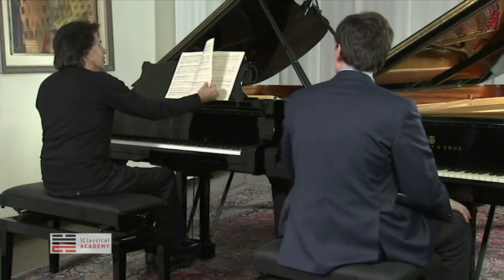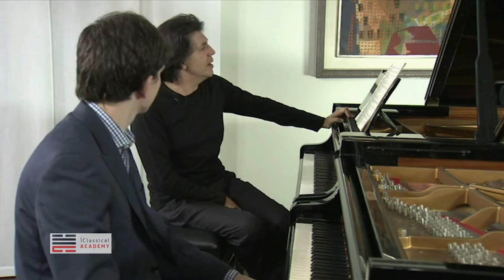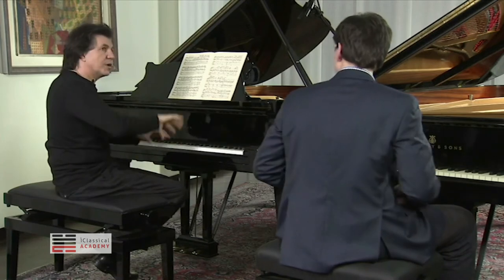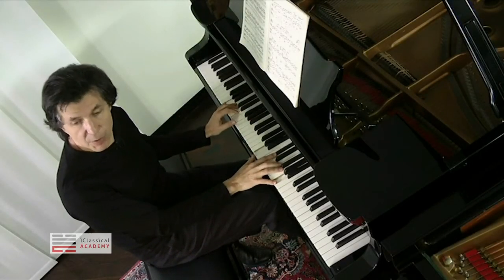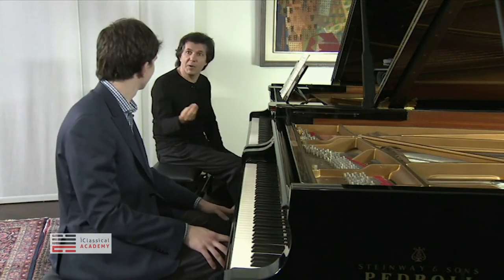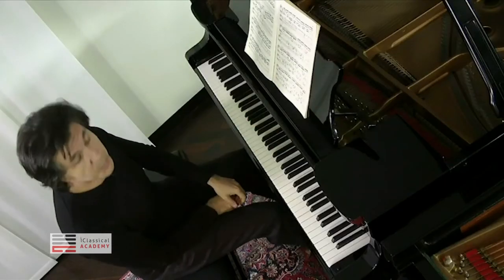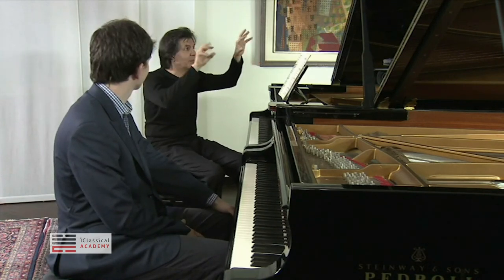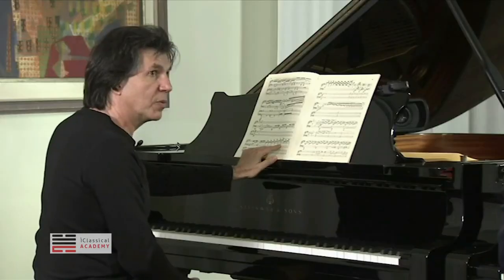Piano Masterclass RACHMANINOFF Piano Concerto No. 2, 2nd mov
In this RACHMANINOFF Piano Concerto No. 2 in Cm, Op.18, 2nd mov, we talk about

1) Managing the Adagio Sostenuto
2) Handling dynamics
3) The Cadenza.

Such beautiful work, and all the very famous. Professor Ricardo Castro precisely treats the main topics.

Sign up as a free member at iClassical and we offer you a first Masterclass Collection!